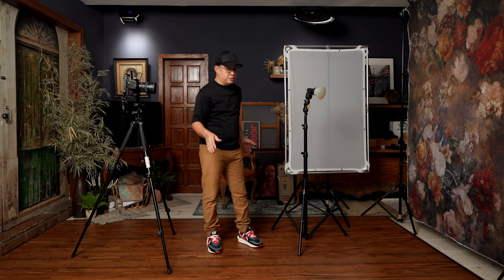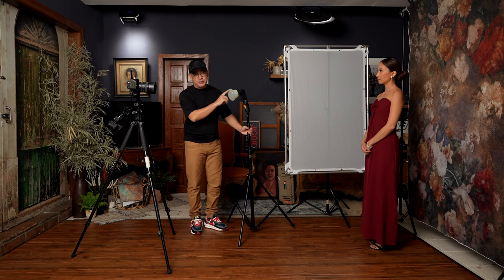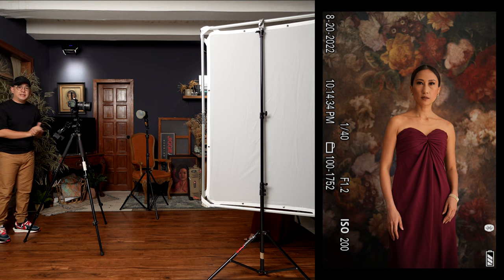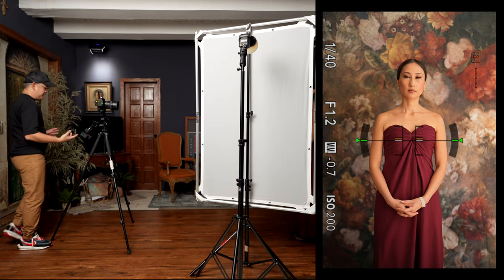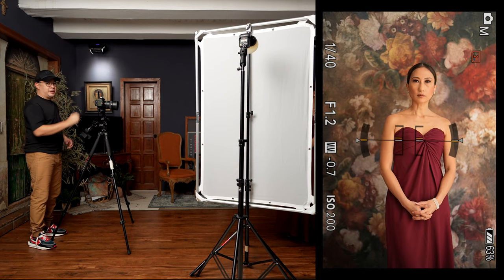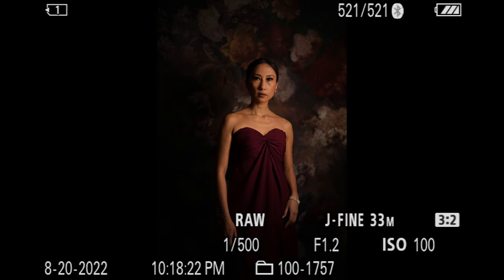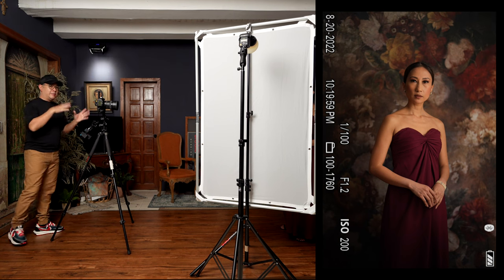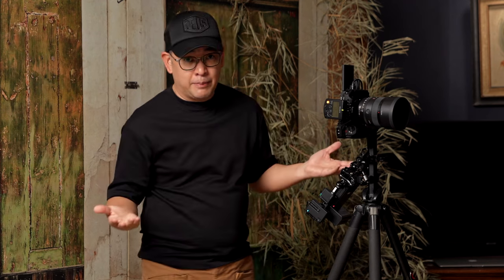A Beginner and Practical Guide to Off Camera Flash (Speedlight) Photography.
Mastering off camera flash may seem like a daunting task, but once you understand the relationship of ambient light and flash (Speedlight) , everything will seem relatively simple. In this video I discuss those principles and show you how they affect the image. As with all my lighting tutorial videos, I will be giving you a behind the scenes and live view (SOOC) look of the entire shoot.

(Alternative) Westcott Scrim
Sony A7IV
Sony 50mm f.12GM
Sony f45RM Speedlight
MagMod MagSphere and Grid